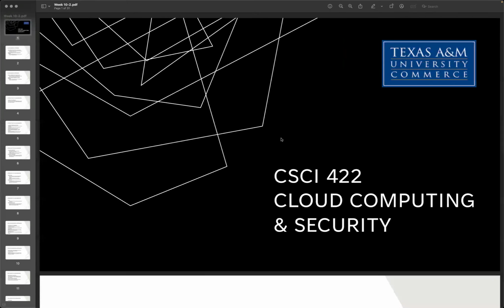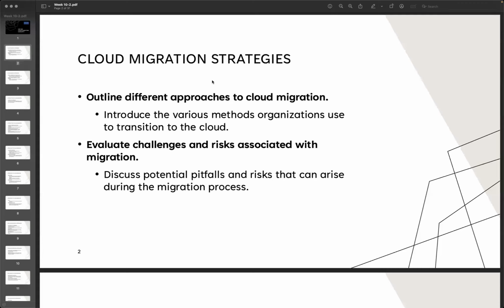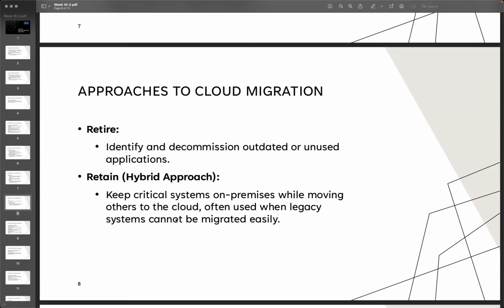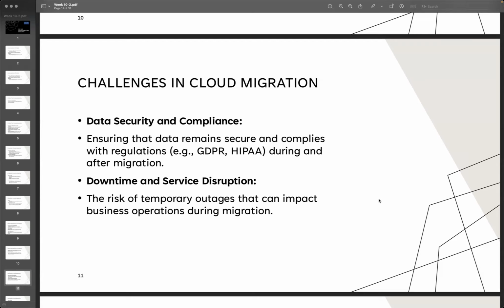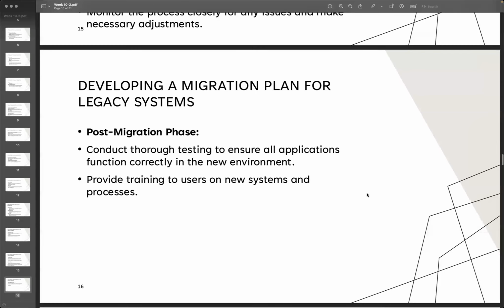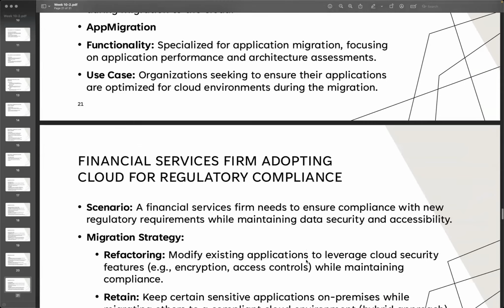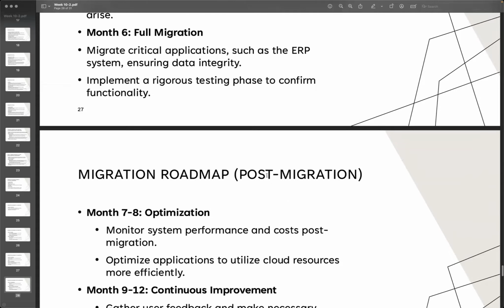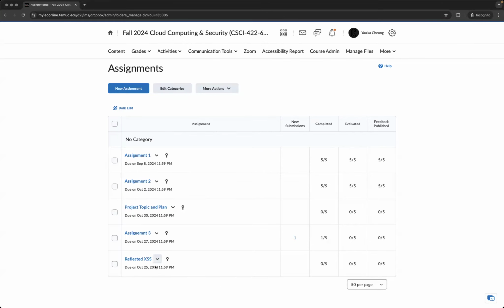CSCI 422 Fall 2024 - Oct 23